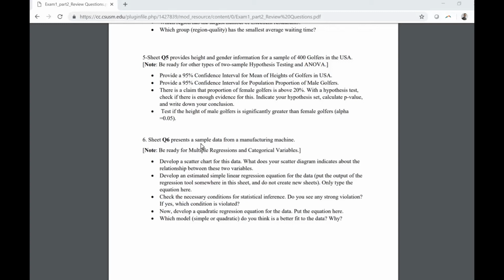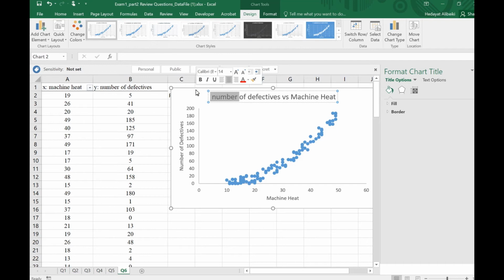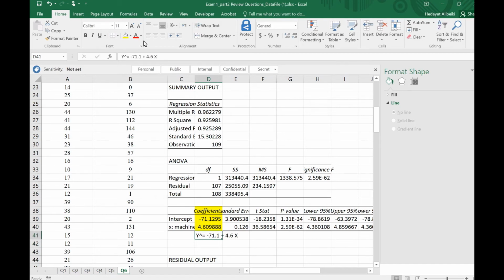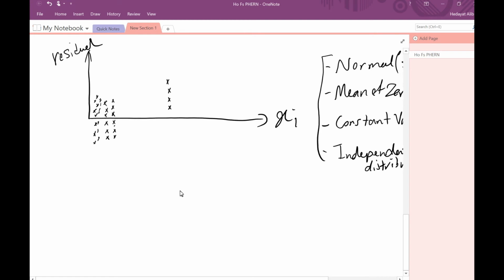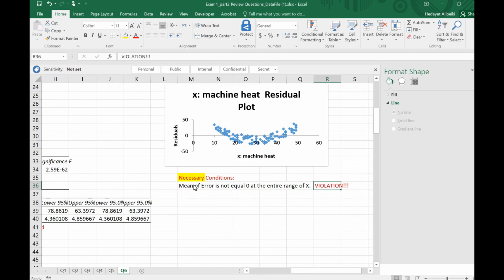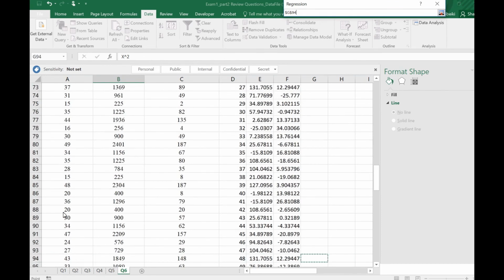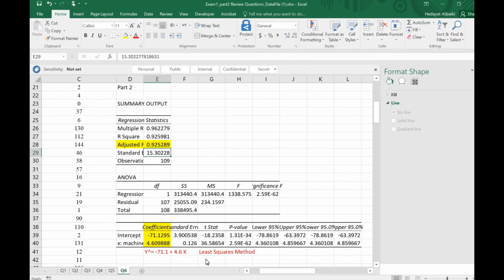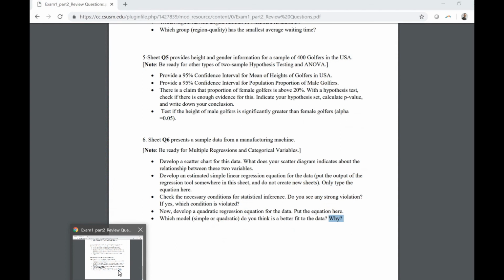7a27c91d d7e1 42f9 a0da fbb4275c4f16